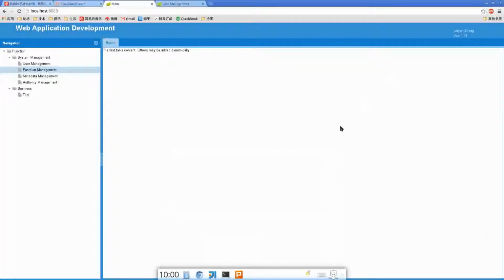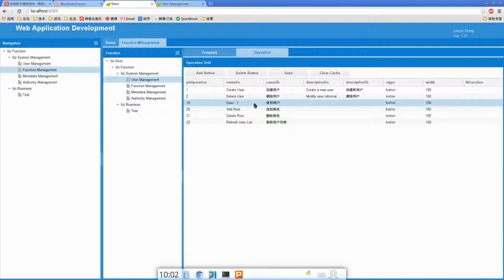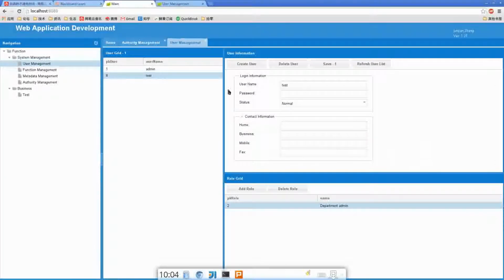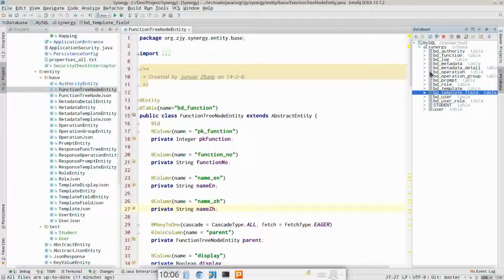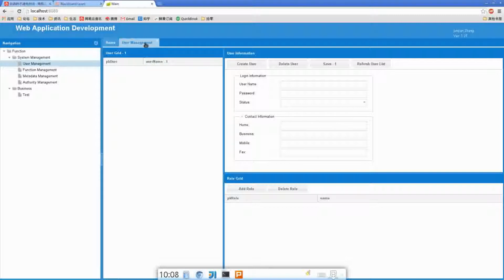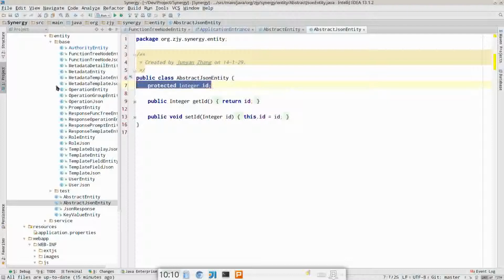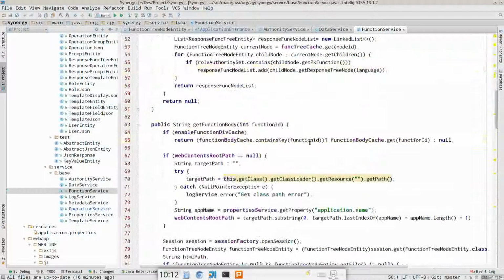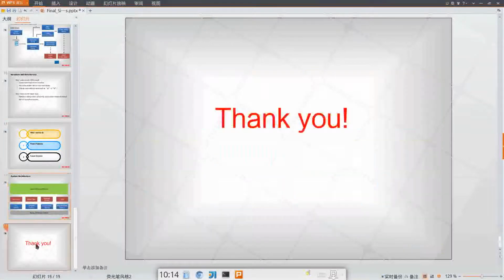Web Tool class final project video